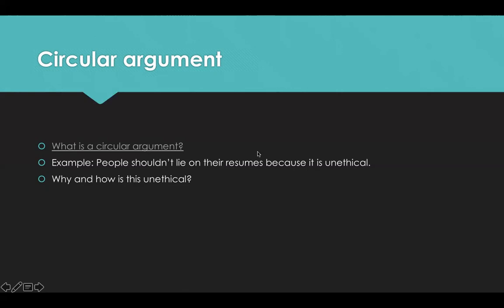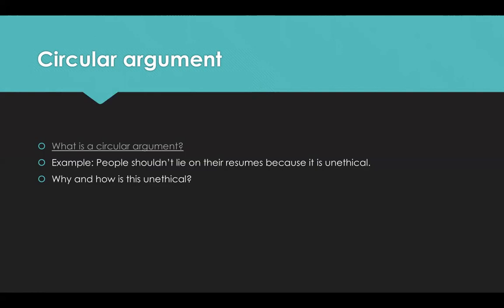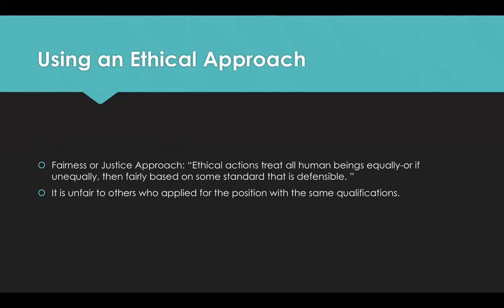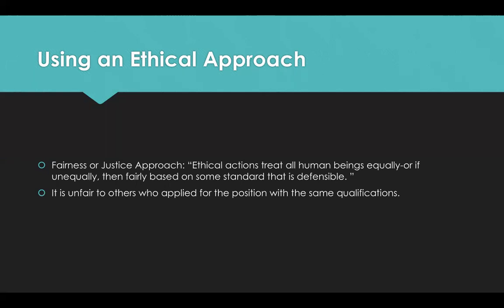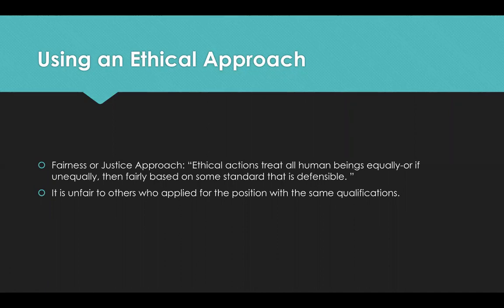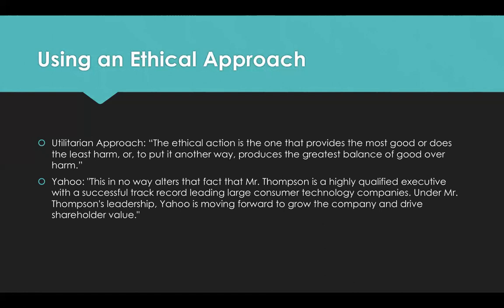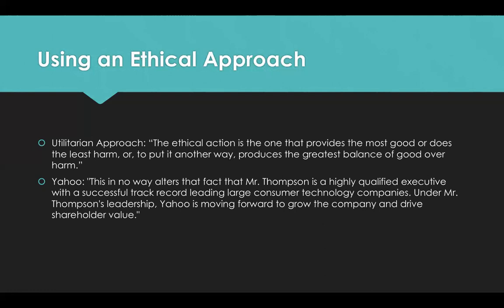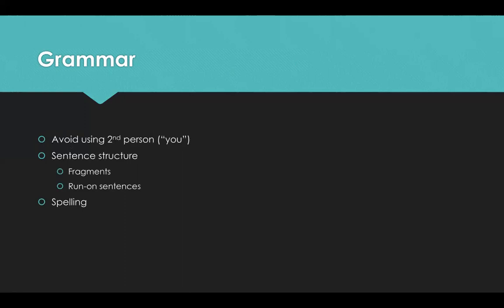Reading responses 2